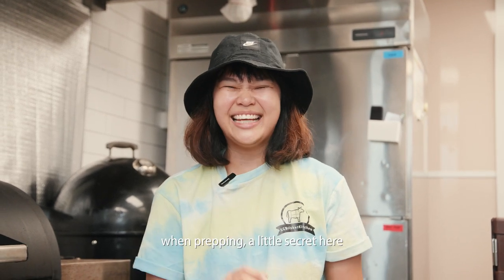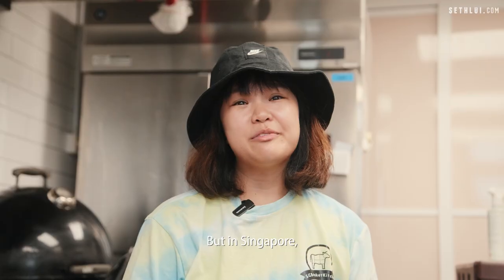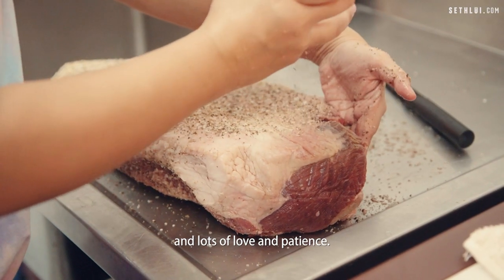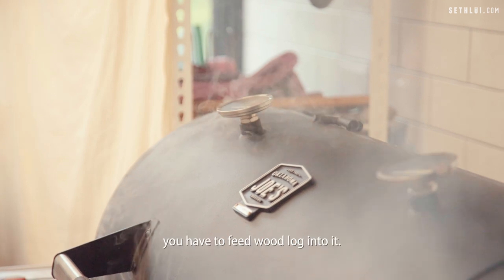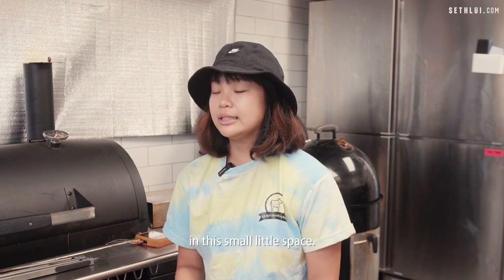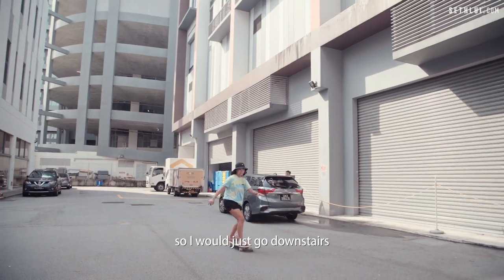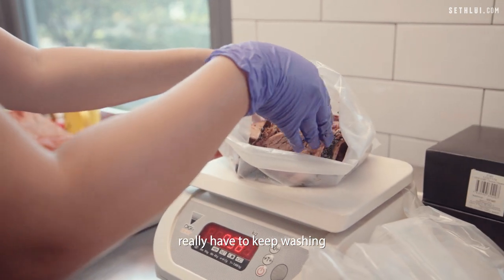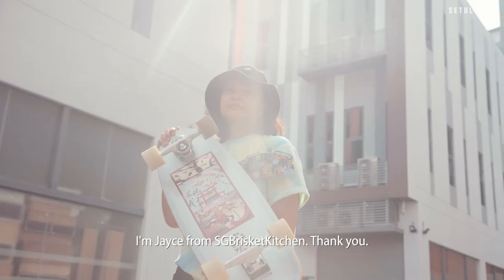Smokin meats, not weed: SGBrisketKitchen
Jayce shares with us her journey on leaving her full-time corporate job and persuing her dreams as one of the rare few female meat smoker in Singapore.

Address: Nordcom 2, Singapore 757012